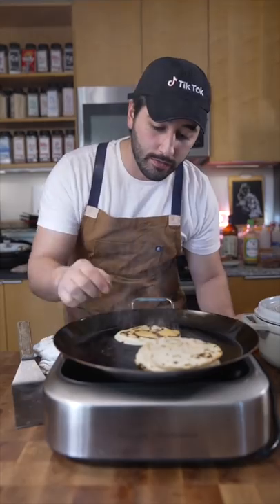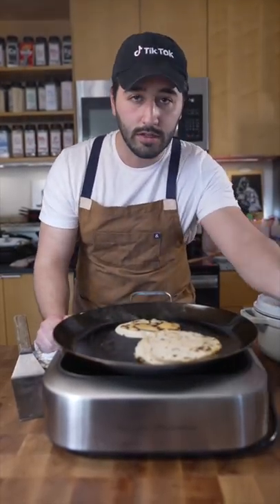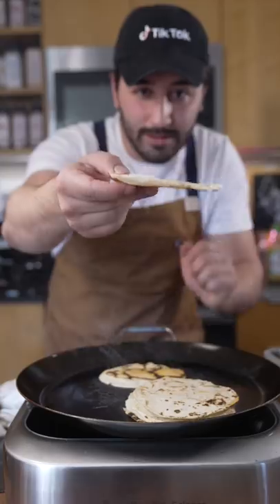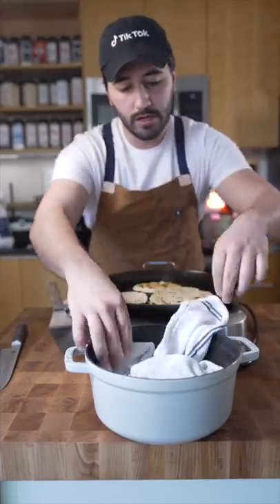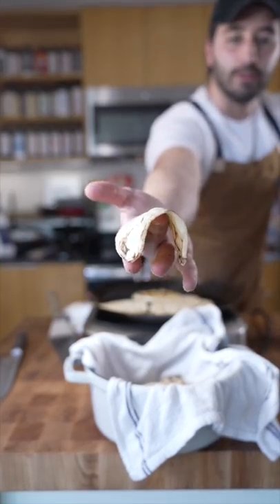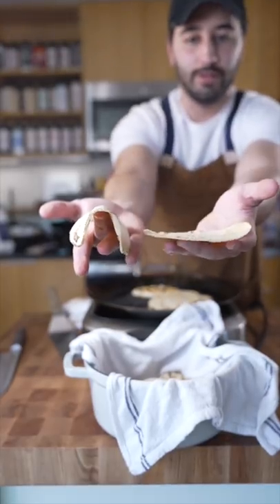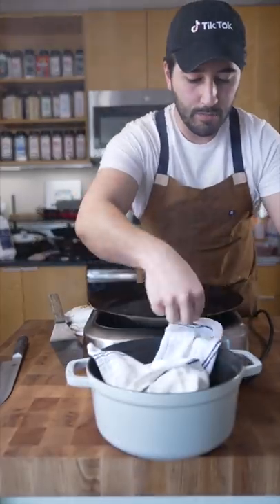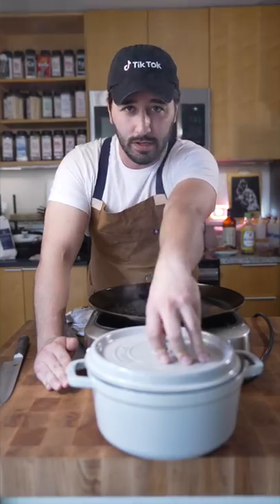Dont Eat Tortillas Without Doing This